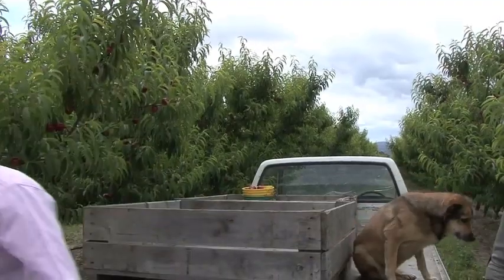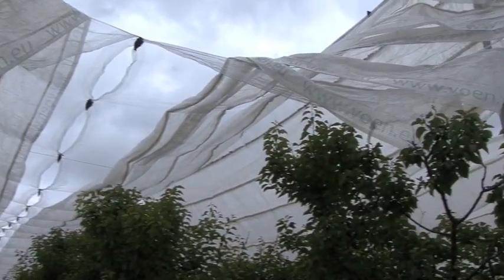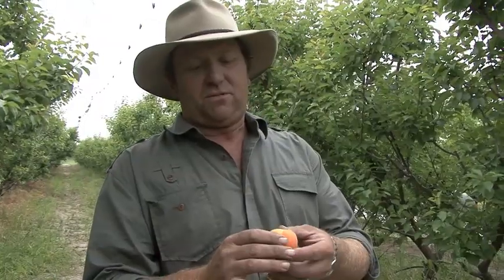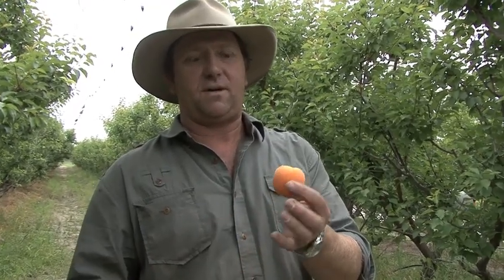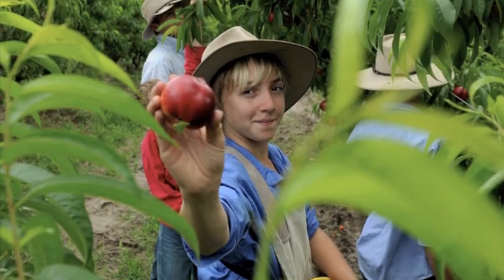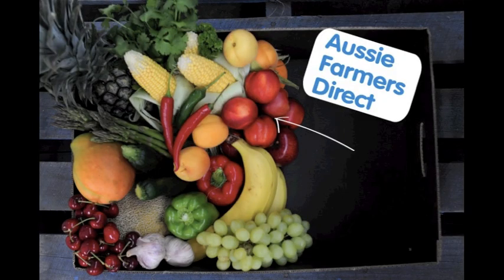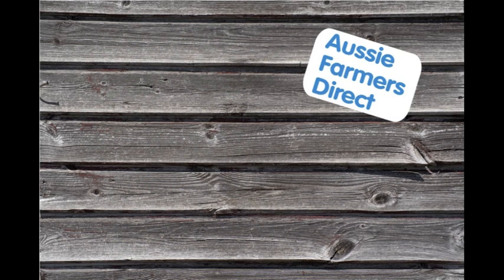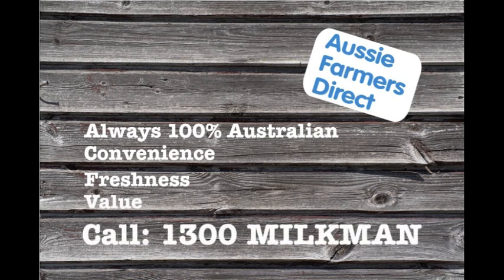Aussie Farmers Direct - Meet The Ferrises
Aussie Farmers Direct has reinvented the 'milkman', delivering 100% Australian fresh fruit, vegetables, milk, bread, meat and much more direct to your door at competitive prices. We meet the Ferrises, a stone fruit farming family from Ballendean, Queensland, who supply some of our gorgeous stone fruit.